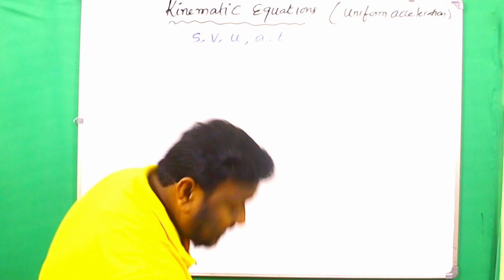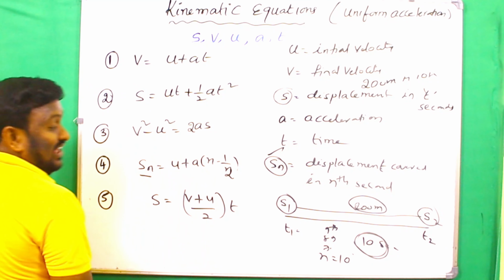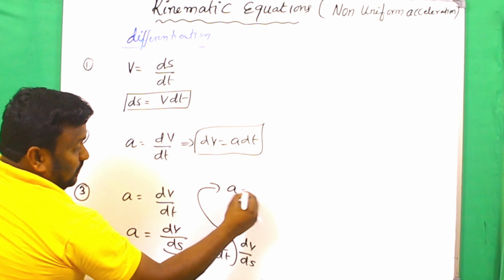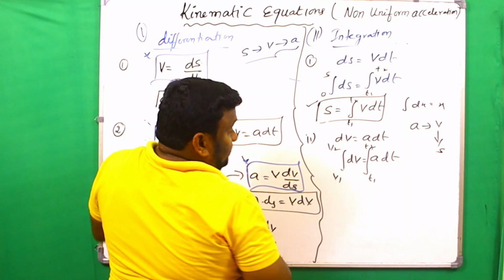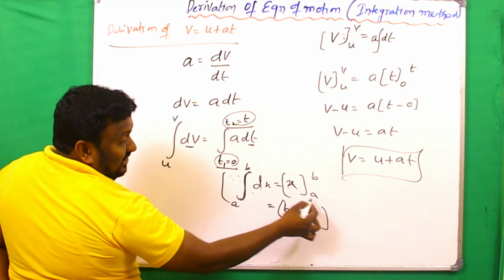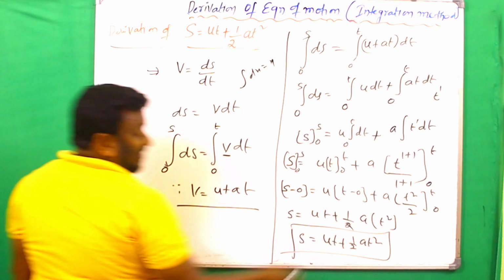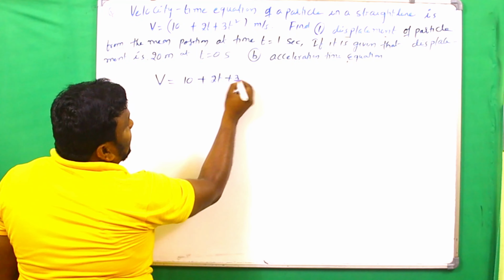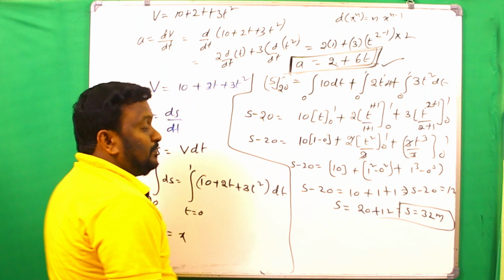Kinetic equations of motion for uniform acceleration integration method. video no7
kinematic equations for uniform acceleration&non-uniform acceleration class11.derivation of equation of motion by using integration method.
uniform acceleration non uniform acceleration,eqations of motion#nvinaykumarbasicsofphysics